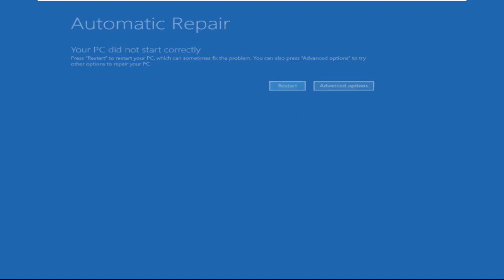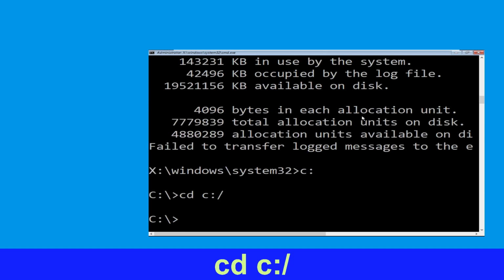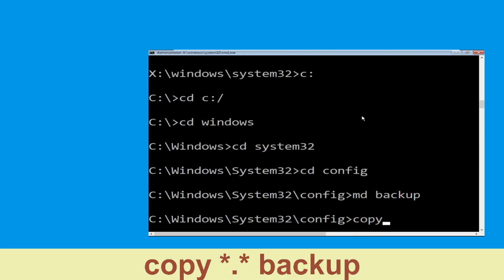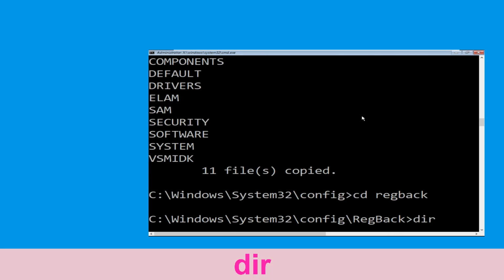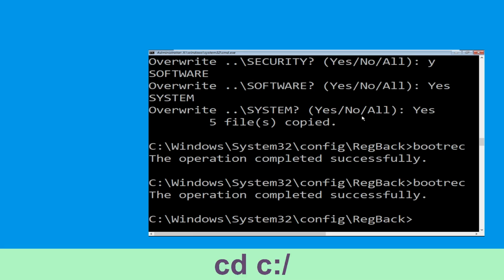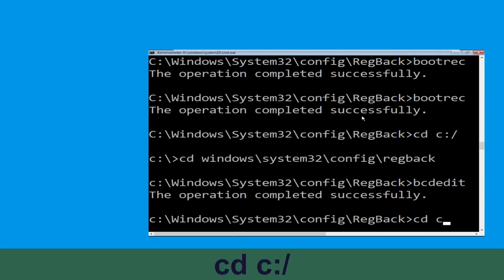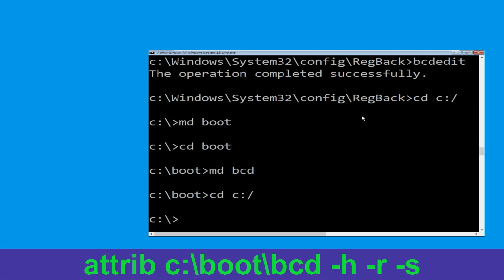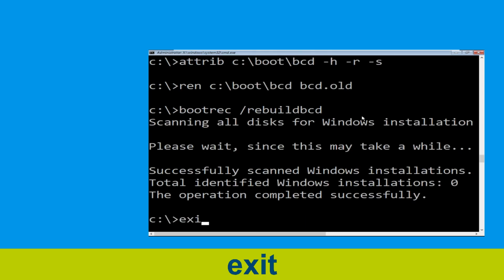Windows 11 Blue Screen Automatic Repair Loop Fix Fix Windows 10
• IRQL_NOT_LESS_OR_EQUAL Error
• BAD_POOL_CALLER Error